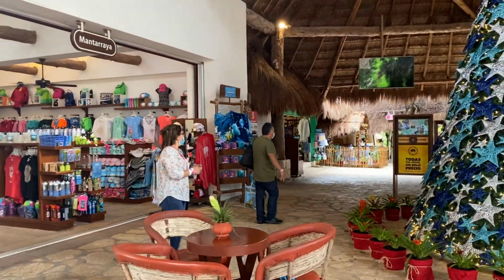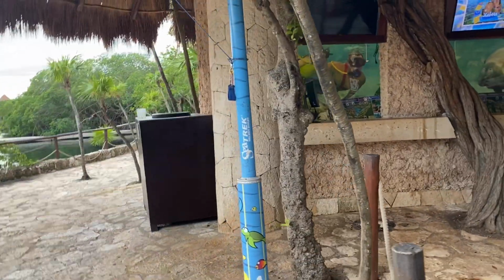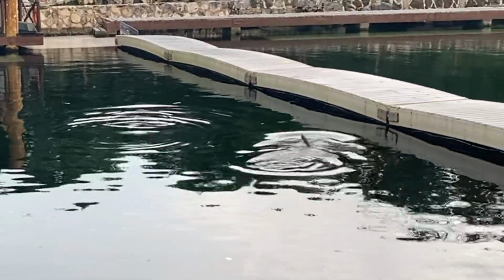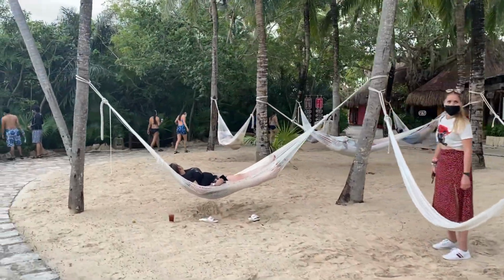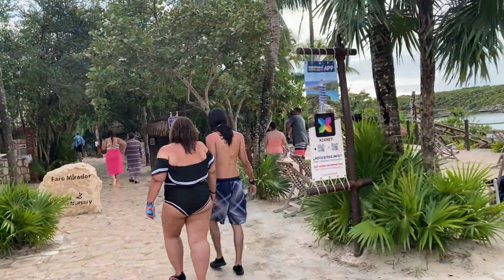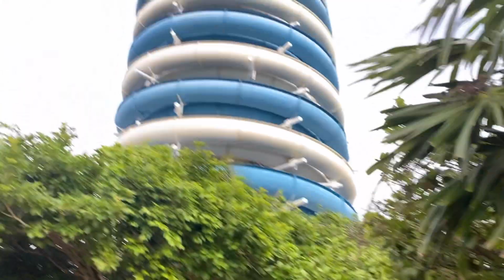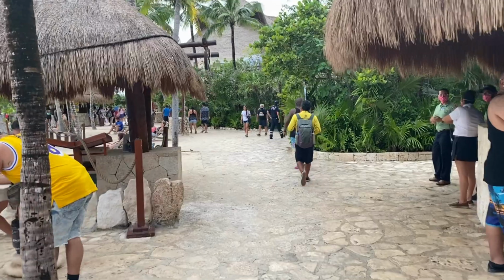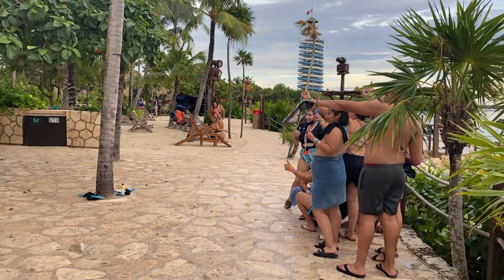Xel Há Park (Parque Xel Há) in Mexico Full Walk Through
Discover this AMAZING water adventure in Playa Del Carmen Mexico.   Your ALL INCLUSIVE entrance fee includes snorkeling, tubing and other water activities.  It also includes all food and drinks at the many different restaurants and bars located throughout the park.

While most activities are completely free, you can purchase the optional swim with the dolphins or manatee experience.  If your vising the Yucatan by air or cruise ship, don't miss this awesome excursion.

*** You can now support our Channel by SUBSCRIBING (Free) or JOINING THE COMMUNITY ($4.99 a month) *** We will be giving away a FREE cruise at random to people that have joined the community!

LOVE TO TRAVEL?   Want to make money helping others travel?  We are proud to partner with HKM Travel Group!

Join is on March 5, 2022 for 8 nights on the amazing Carnival Glory!   This sailing is a group event for Carnival's 50th Anniversary Party!   Along the way, our group will have private parties with food and alcoholic drinks, private events, socials, free ship tours, and lots of other group events!   We also have a great payment plan that everyone can afford!

Want to send us a letter / package or even a product for us to review?   We will do our very best to open everything we receive on video.     Send all Mail / Packages To:

The Sal Pitera Company
Tallmadge, OH 44278